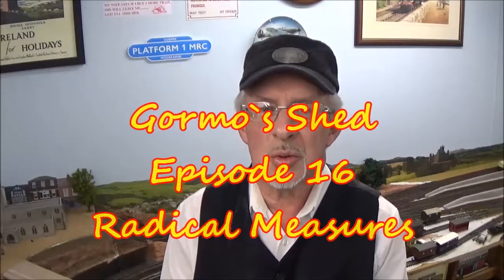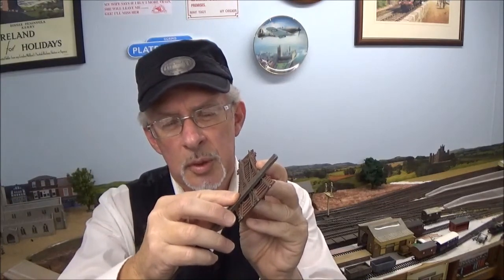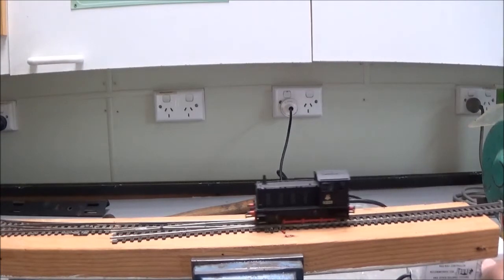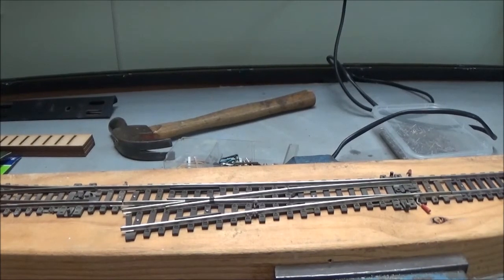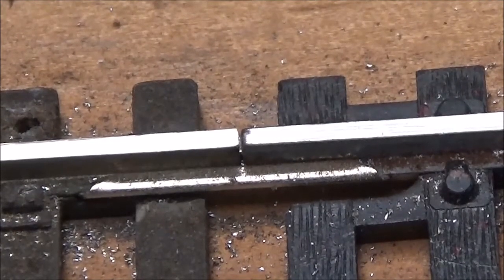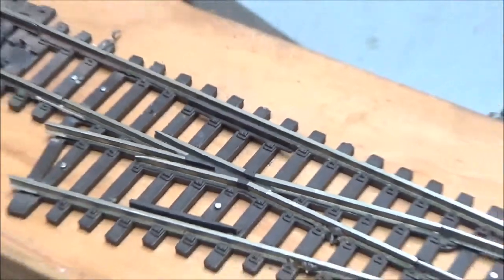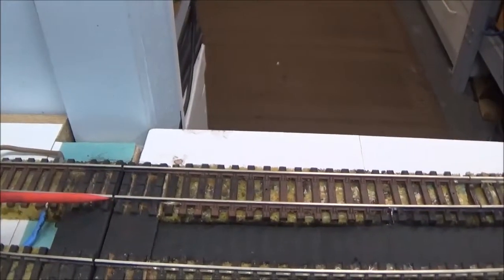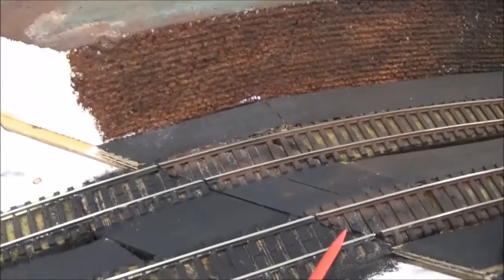Episode 16 Radical Measures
A last ditch solution to achieve smooth running for some locos over certain sections of track. In particular points, however this method can be used on plain track joints as well.